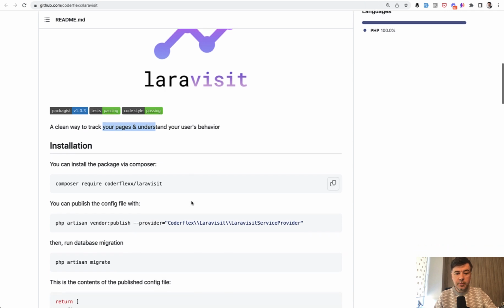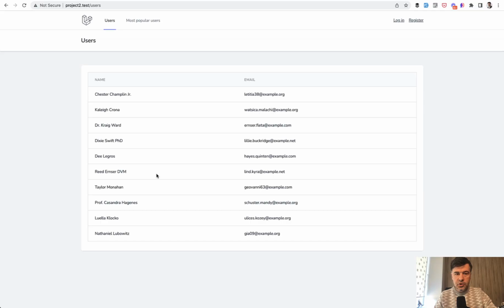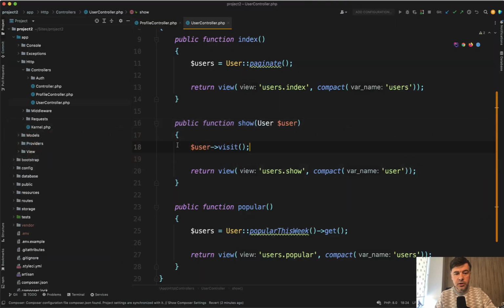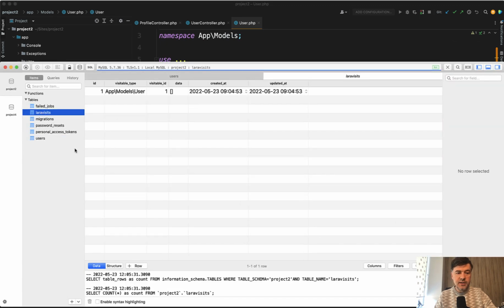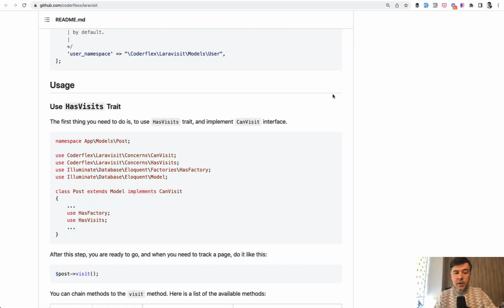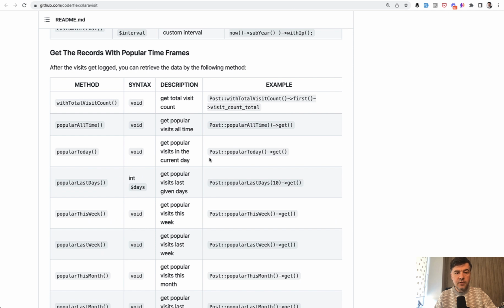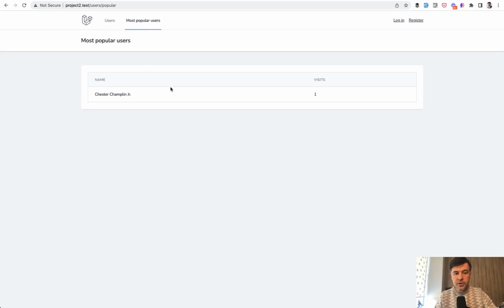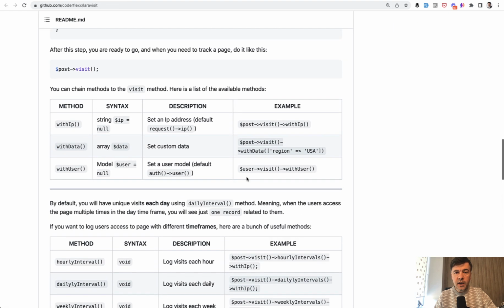Laravisit Package: Track Page Views for Any Model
A quick review of a simple package, if you want to track the visits of posts, articles, user profiles, or similar.